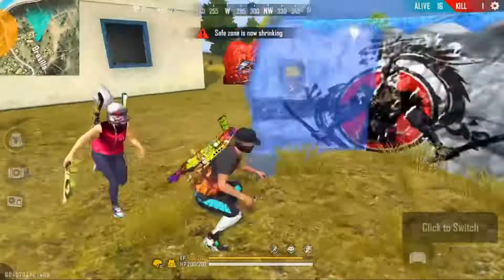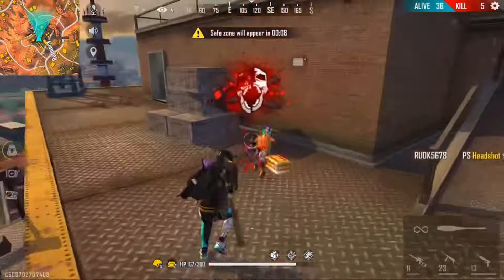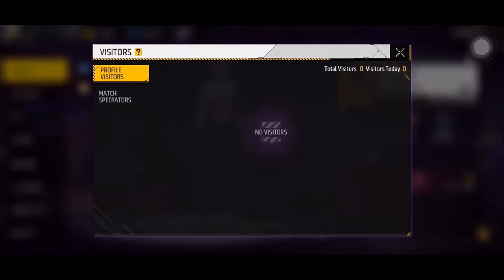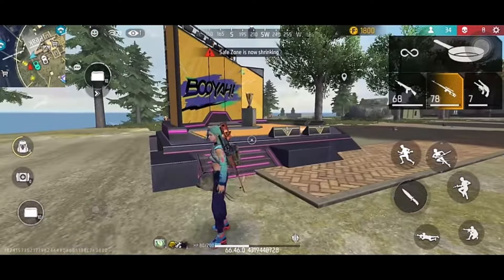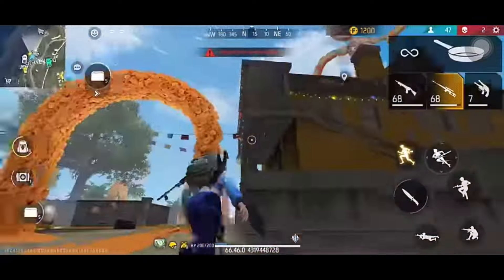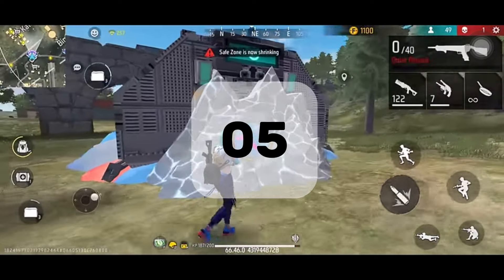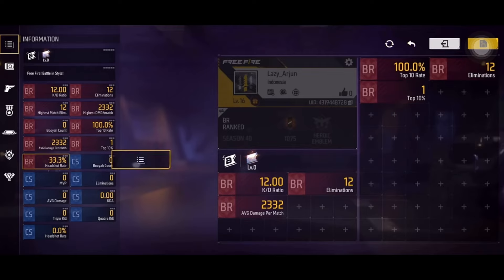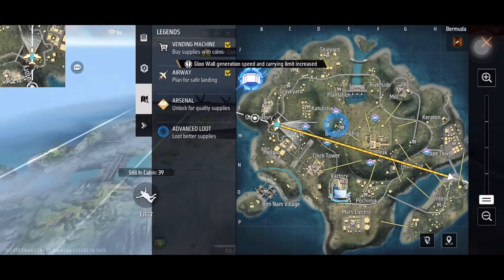ගේම් එක අලුත් කරන ඊලග Update එක | Top 10 Changes After OB46 Update 2024 | FF OB46 Update in Sinhala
Today I'm Talk About in OB46 UPDATE CHANGES free fire ob46 update changes full review Sinhala 2024 New Update Free Fire

⭕Follow me -

☎Whatsapp (Msg Only)= 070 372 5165

OB46 update free fire
free fire next OB46 update full review 2024
ff OB46 update 2024
next OB46 update free fire
old free fire back after OB46 update 2024
Free Fire OB46 update full review sinhala 2024
free fire OB46 update 2024
free fire OB46 update confirm date sinhala 2024
free fire OB46 update sinhala 2024
free fire OB46 update full details sinhala 2024
free fire OB46 update free rewards 2024
free fire OB46 update advance server registration 2024
ff OB46 advance server
free fire OB46 advance server 2024
free fire OB46 advance server open confirm date 2024
free fire br ranked season 41 free rewards 2024
free fire ranked season 41 sinhala 2024
free fire clash squad rank season 26 free rewards 2024

Copyright Disclaimer Under Section 107 of the Copyright Act 1976, allowance is made for 'Fair Use' for purposes such as criticism, comment, news reporting, teaching, scholarship, and research, Fair use is a permitted by copyright statute that might otherwise be infringing, Non-profit, educational or personal use tip the balance in favour of fair use.